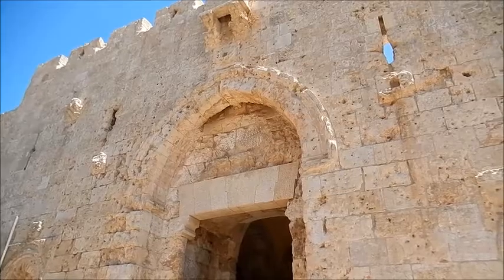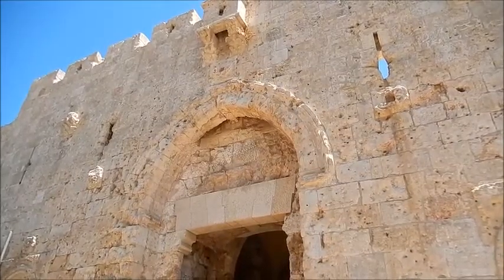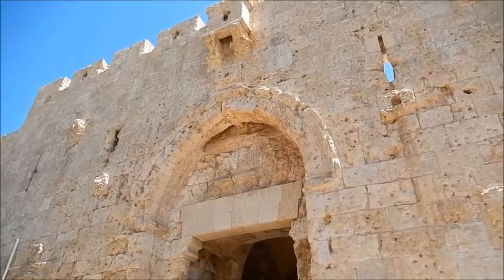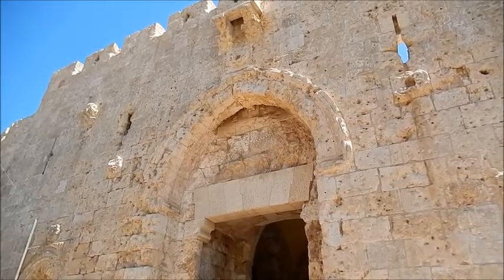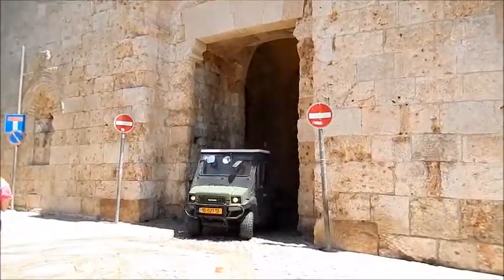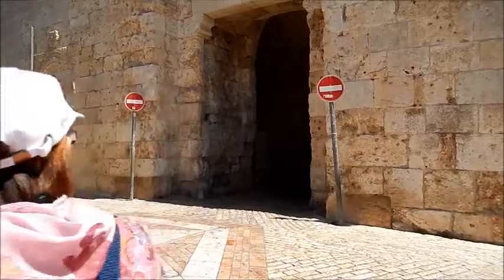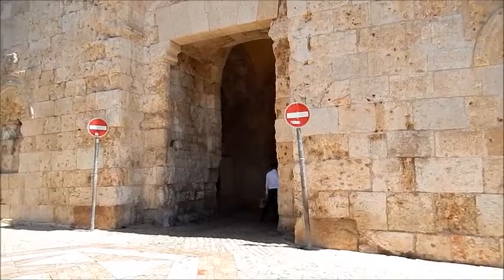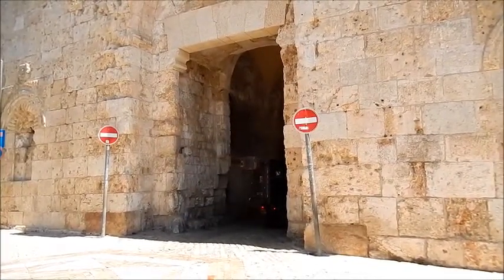Zion Gate to the Old City of Jerusalem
Zion gate leads to the Jewish Quarter of the Old City of Jerusalem.  David's tomb and the Upper Room are very close to Zion gate.  It's also near the place where the Holy Spirit descended on believers on Pentecost the year the Messiah was crucified.